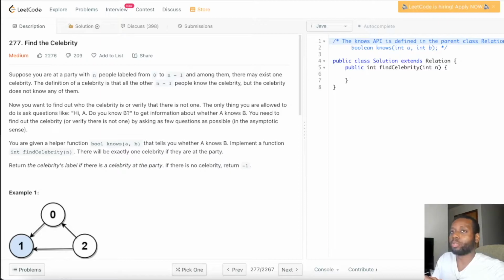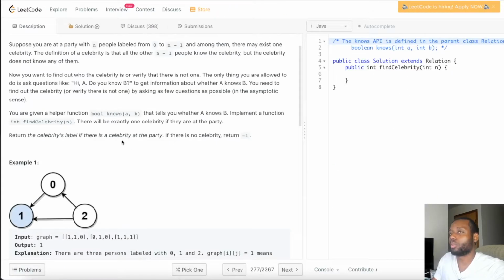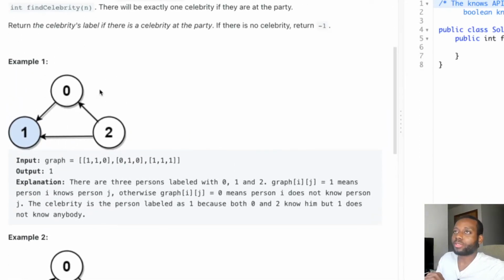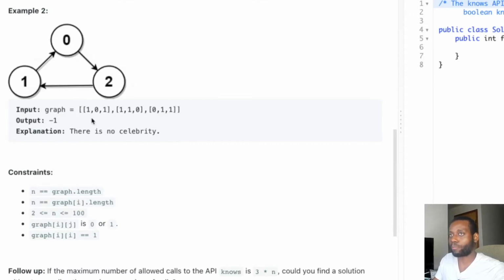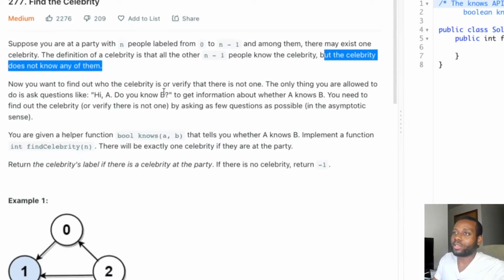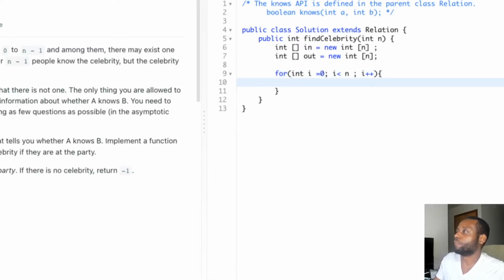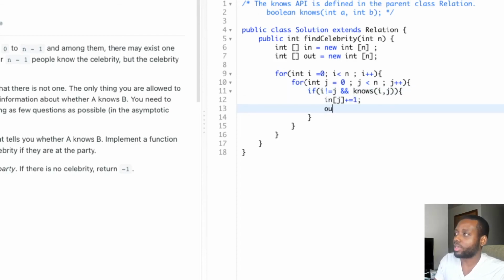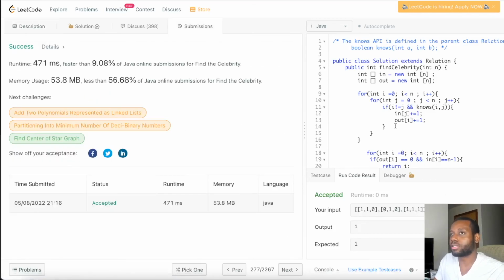MICROSOFT Coding Interview Question - Find the Celebrity | LeetCode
0:00​ - Reading Problem Statement
4:20 - Running Through Examples
8:20​ - Code